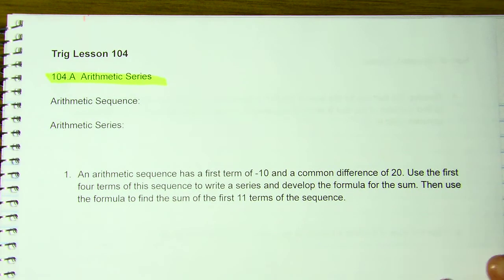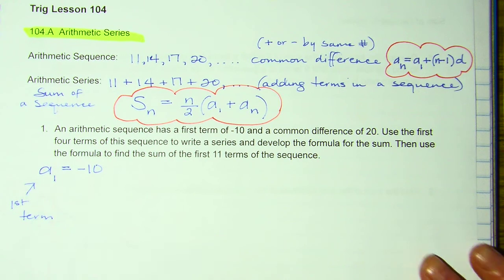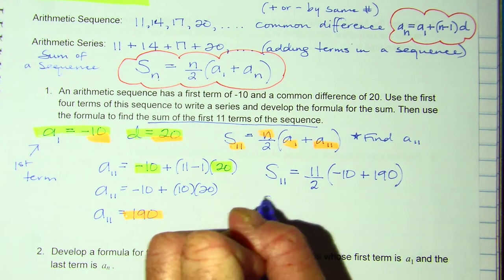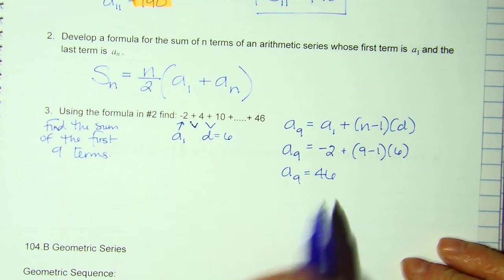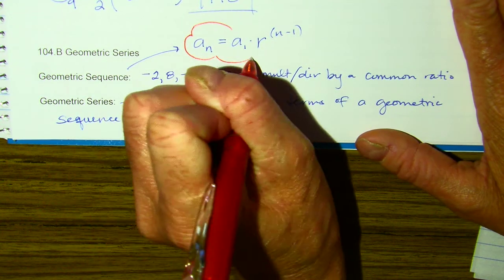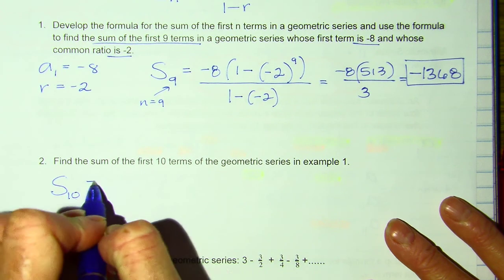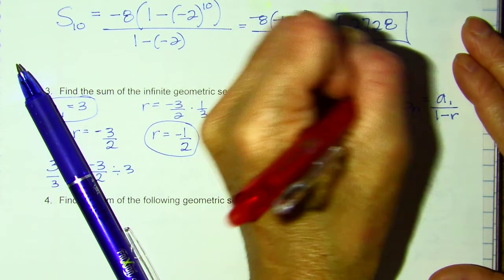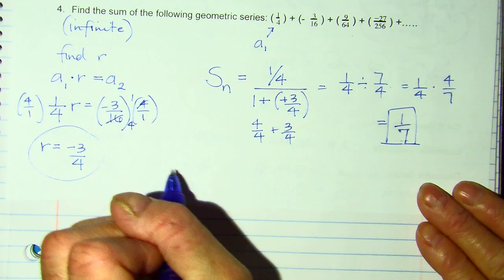Trig Lesson 104